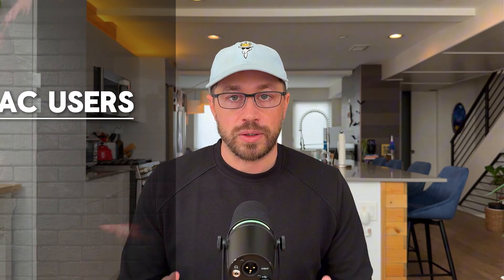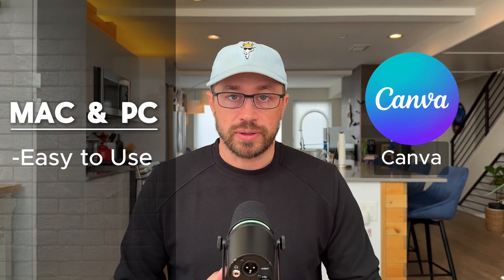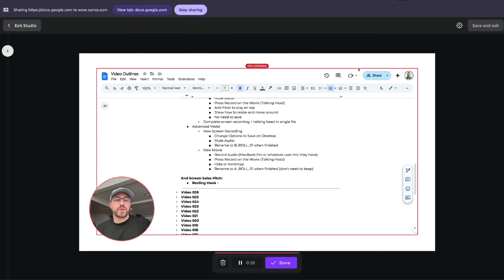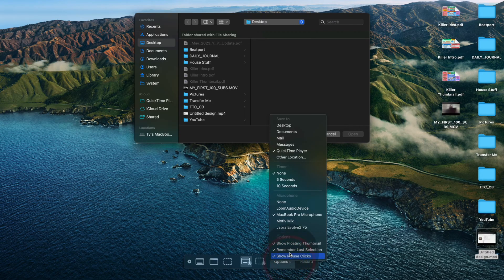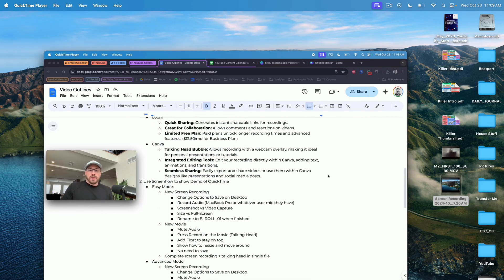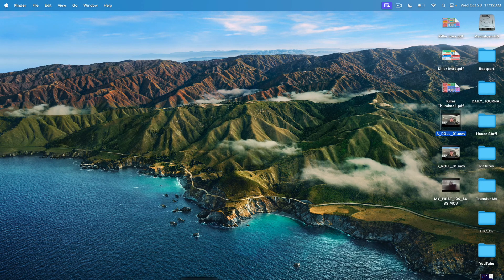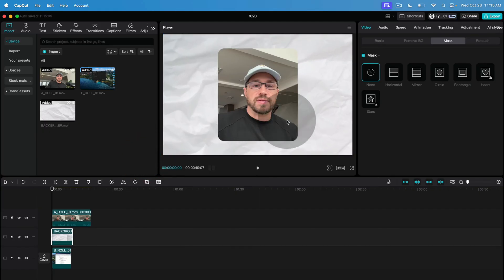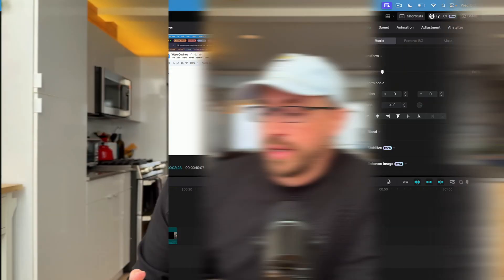How to Record Yourself and Your Screen at the Same Time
In this video tutorial I'll walk you through easy, step-by-step methods to record yourself and screen at the same time. There are many options to record yourself and screen at the same time for both macOS and Windows so I'll break down in simple to follow instructions how to do is simply and easily. I'll also show what options there are for web-based platforms to record yourself and screen at the same time as well.

*Chapters* 📖
00:00 - intro
00:53 - What software to use to record yourself and screen at the same time
03:41 - How to record yourself and screen in Canva
06:49 - How to record yourself and screen in QuickTime
09:49 - How to use QuickTime player to get the files you need for picture in picture
11:49 - how to add borders and colors to picture in picture in CapCut
*Start your own community on Skool*